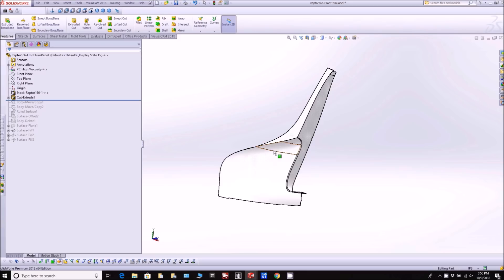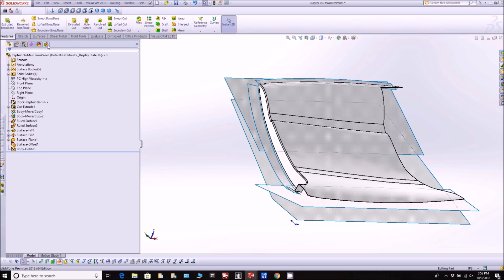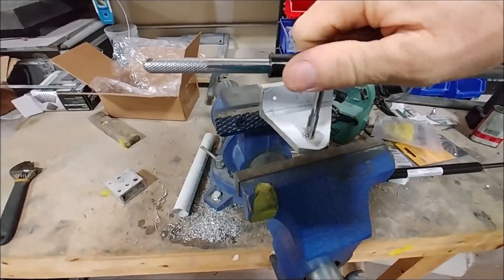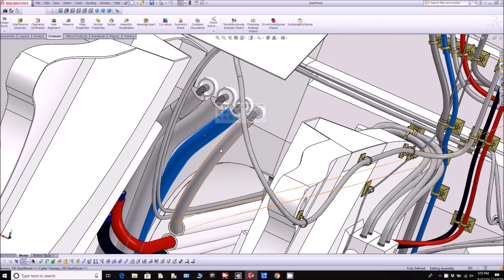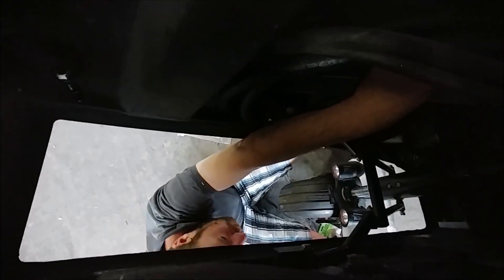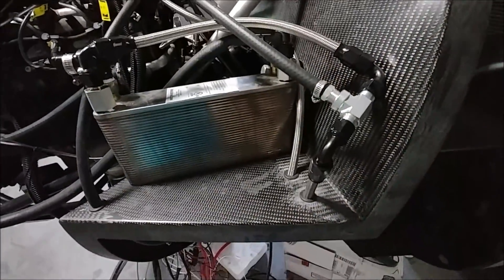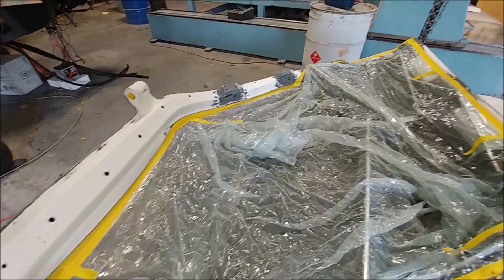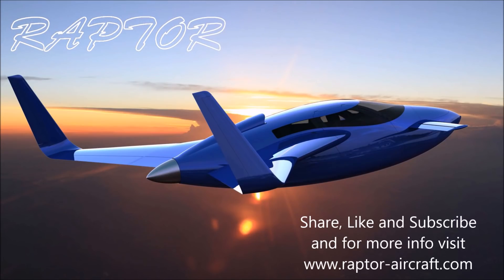Aircon and Electrical - Building the Raptor Prototype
Things are moving along quickly now with the systems. Dan has been busy installing the remaining A/C lines and now he's on to the battery and electrical side of things. Devin is close to finishing prep for all the wing skins and I've got the doors ready for primer on the inside frames after installing the gas strut hard points.